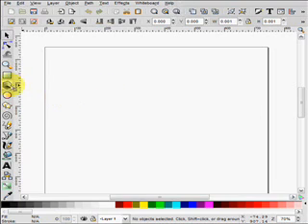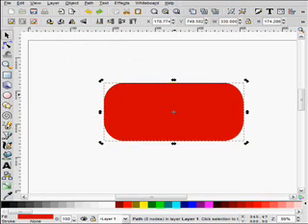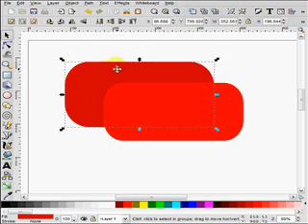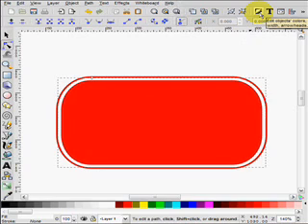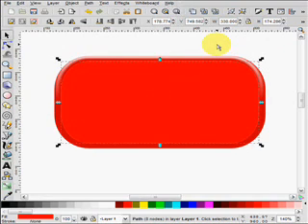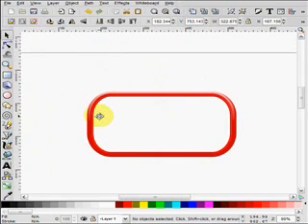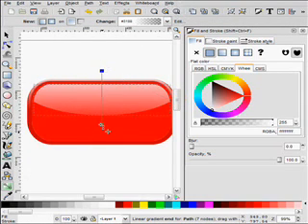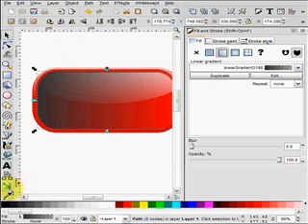Inkscape Buttons Tutorial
Cremnlin with a tutorial on inkscape buttons.